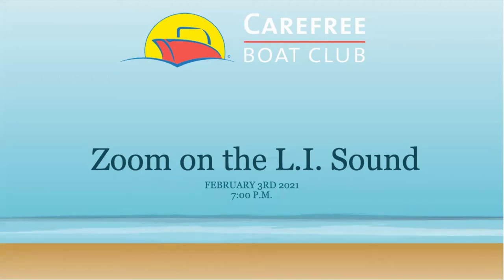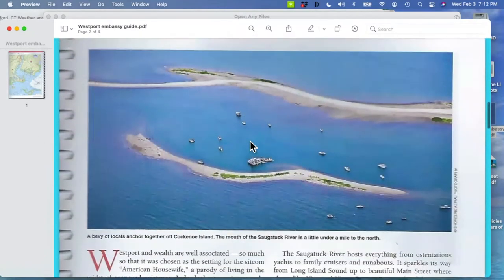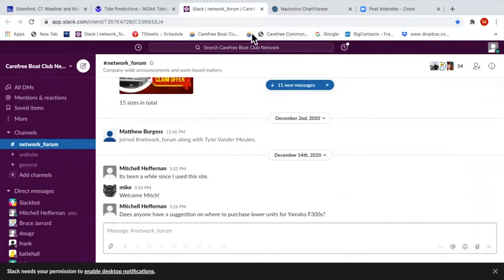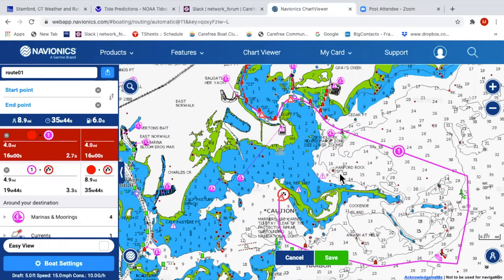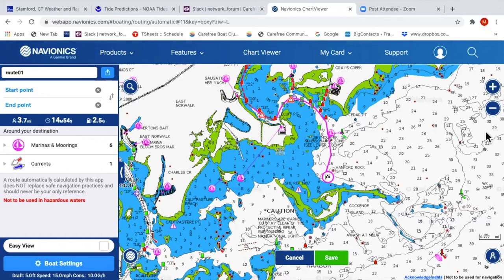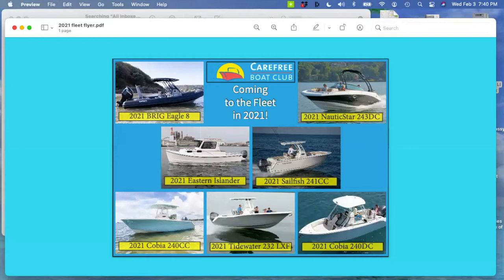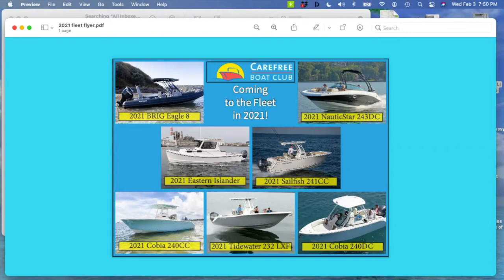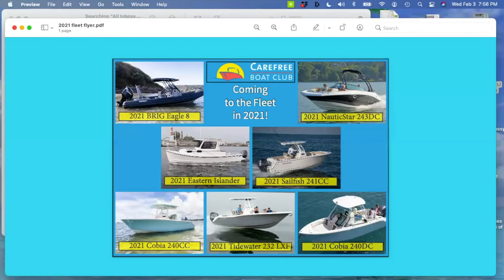Zoom to Cockenoe Island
This recorder zoom class covers the basics on how to safely plan a trip to Cockenoe Island off of Westport, CT.